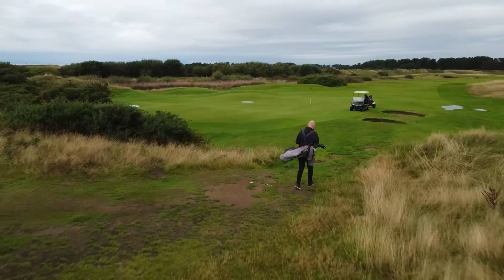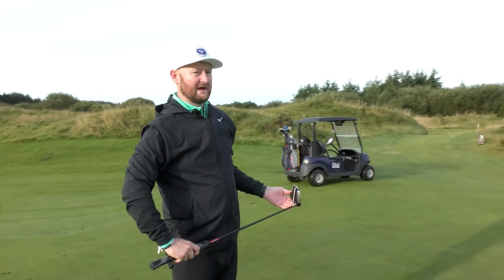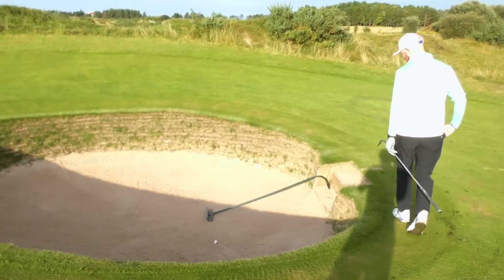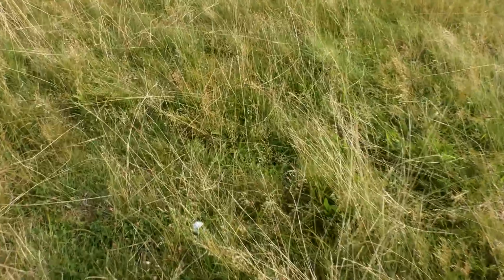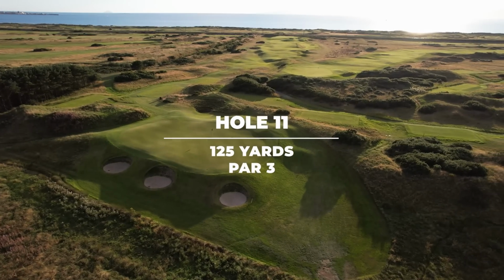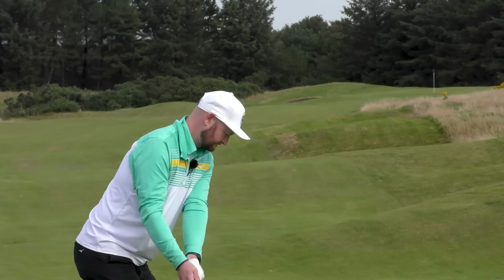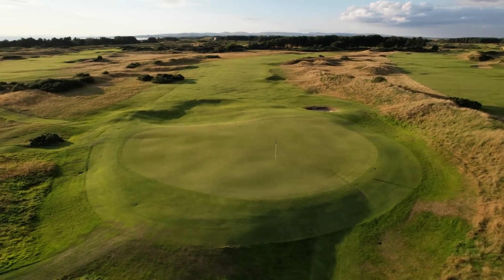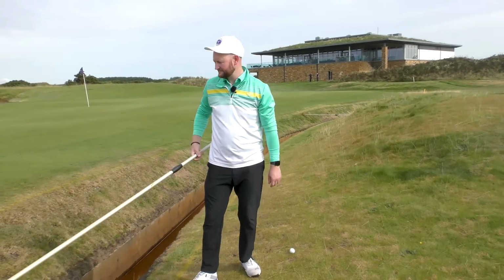I Played A Scottish Open Course - What Did I shoot? (InTheRed Ep 3)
Unbelievable Fight Back At Scottish Open Course (InTheRed Ep 3

Matt Fryer Golf takes on Dundonald Golf Links which was the home to the ladies scottish open in 2022, in episode 3 of inthered